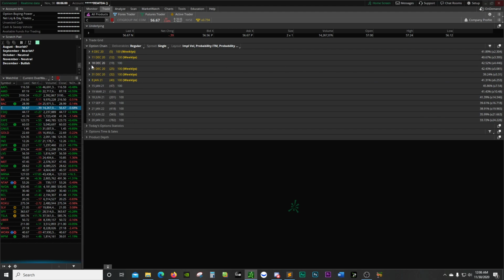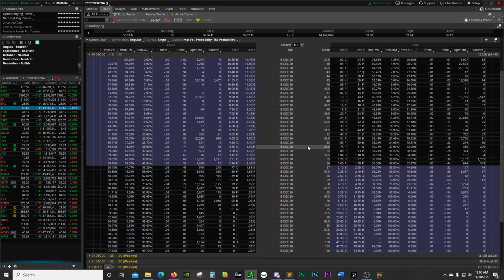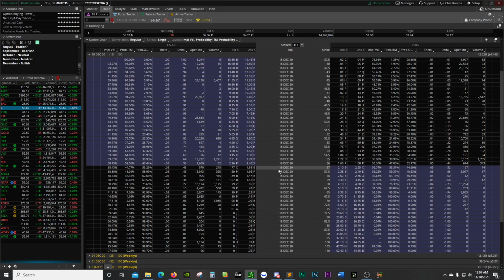Why I think RobinHood is complete trash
This is a quick explanation of why I do not like the RobinHood broker and why I think you should get off of it. (Sorry for the blurry video - Still adjusting my recording app)